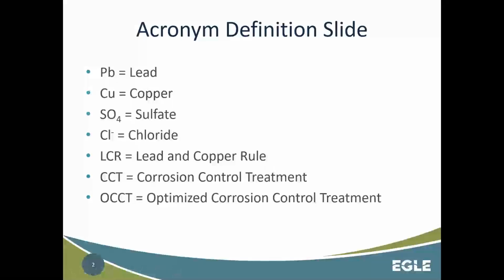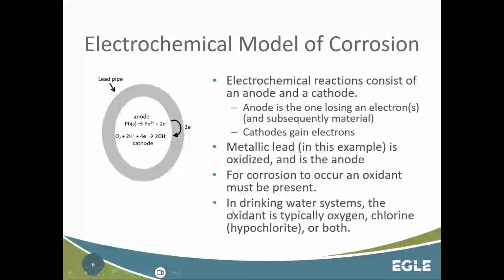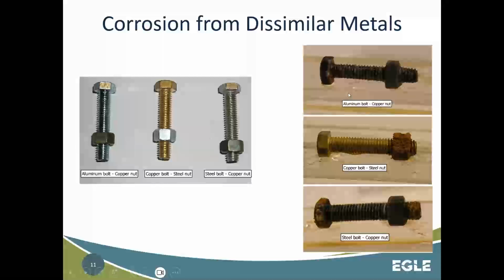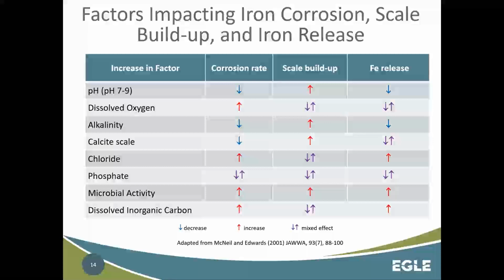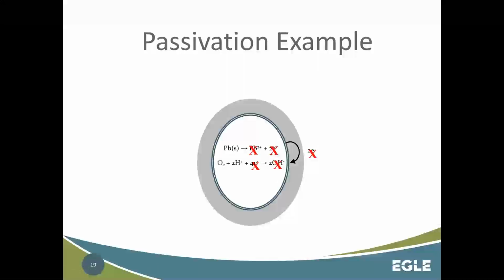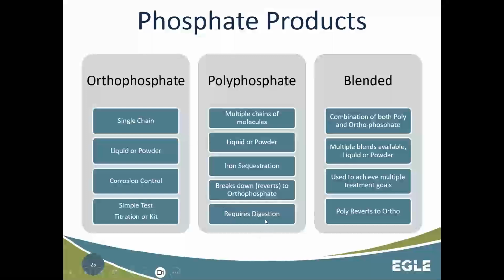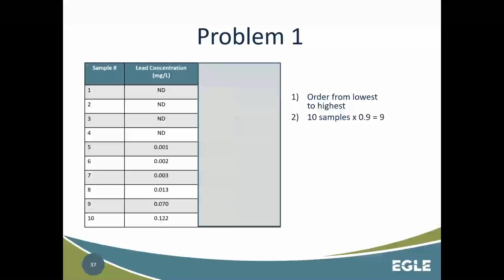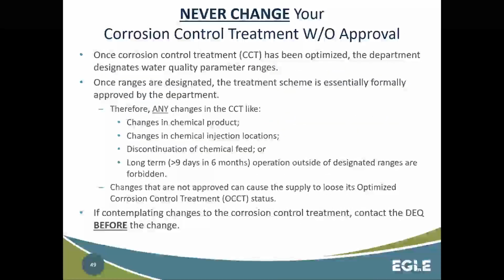CWT Course - Corrosion Control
Corrosion control session will cover oxidation and reduction, metals, preventing corrosion control, passivation, polyphosphate, LS Index’s, problems, lead and copper rule.